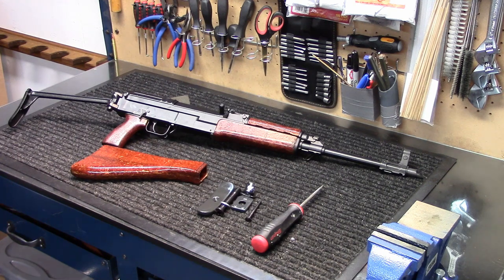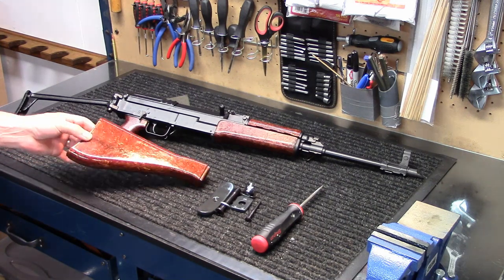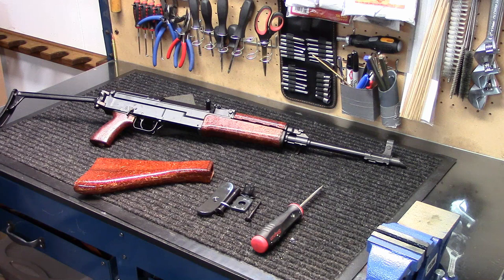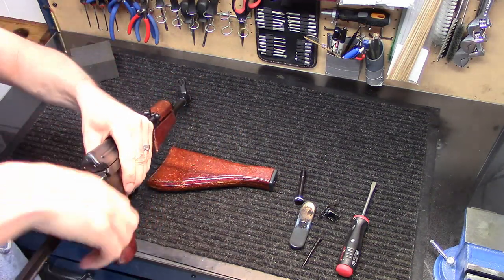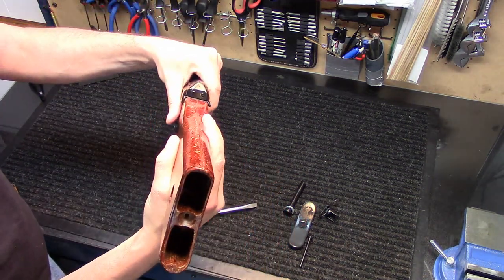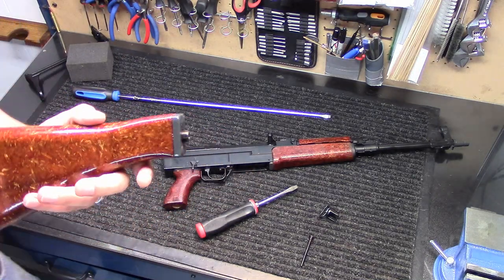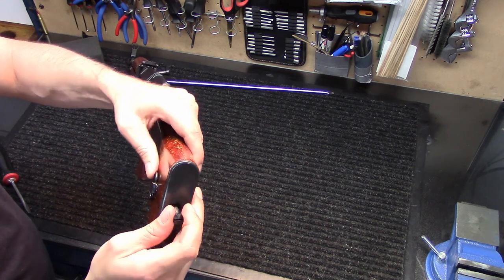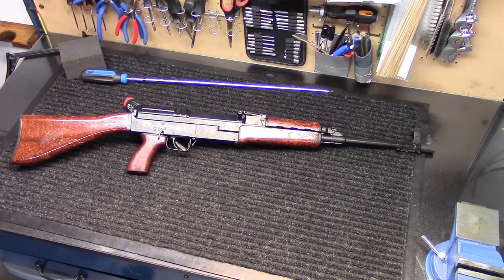VZ2008 & VZ.58 Stock Removal: Folding to Fixed Stock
How To Remove and Replace the Century Arms vz2008 Folding Stock to a Fixed stock.  This process is the same for the Czech vz.58 7.62x39 rifle, and includes basic disassembly of the rifle.

VZ58 Upgrades & Accessories

Disassembly of the vz58 and vz2008 rifles is an easy process.  This is basically a field strip of the rifle, and is also the process of breaking it down for cleaning or repair.

Finding a replacement fixed stock at a reasonable price can be challenging.  Especially if you want the authentic glued wood chip stock made for the Czech vz.58 rifles, affectionately known as "Beaver-Barf".

Used VZ.58 Parts & Accessories

This vz2008/vz.58 stock removal and upgrade to a fixed stock helped with the ergonomics, comfort level (reducing cheek slap), and in return, overall performance and accuracy.  The Fixed Stock isn't a complete fix for the cheek-slap felt (compared to most ak rifles), but with subtle adjustments of your cheek on the stock, it should reduce it to a tolerable level.

PLAYLIST on all VZ2008 and D-Technik vz. 58 Rifle Videos

IntoWeapons Favorite Gear, Gadgets, & Accessories
IntoWeapons SHIRTS and More!